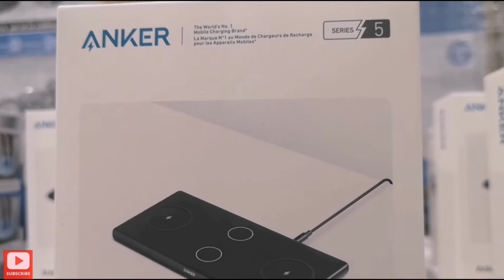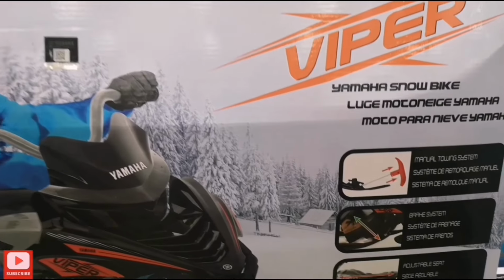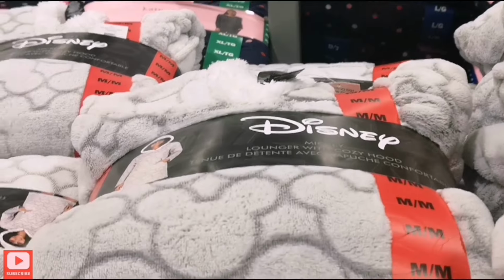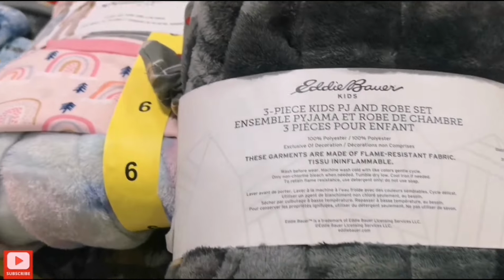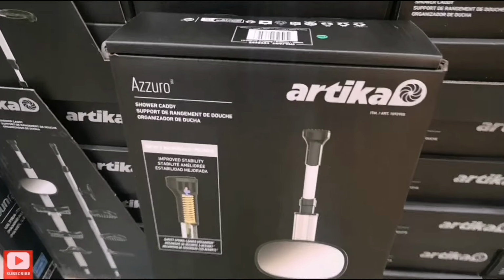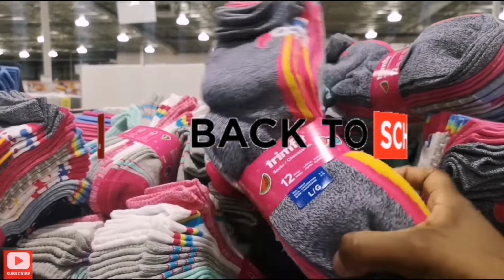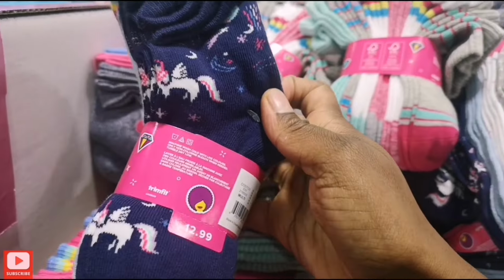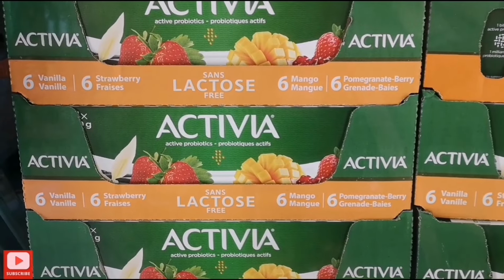COSTCO Amazing Deals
This video has product deals and finds  including some great clothing finds and food deals. All prices are shown along with the products.